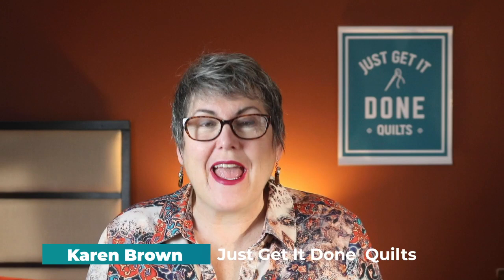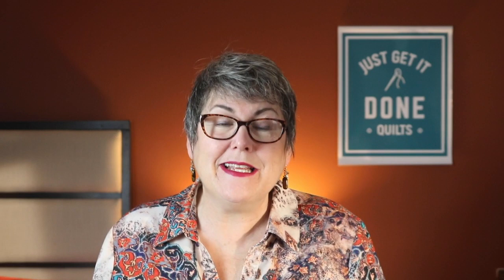LET'S TALK ABOUT SEWING MACHINES with Bernina Jeff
As a quilter, we all have questions about our sewing machines, and looking for the easiest way to fix our machines when they go haywire. That’s why I’m so excited to speak to Bernina Jeff. His expertise in sewing machines is so fascinating, and his YouTube Channel is full of tips and tricks for your sewing machine. Today’s we’re talking about his beginnings, and how he’s been able to pivot his business during the pandemic.

Ipad stand

Laser Square

Editing software - Premier Pro (amazon)